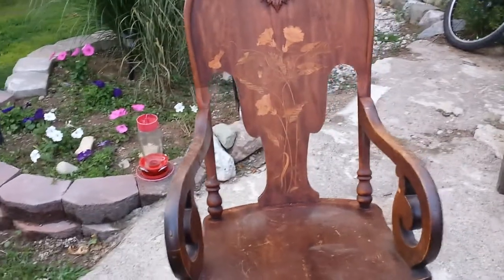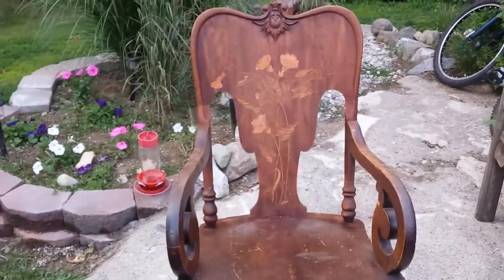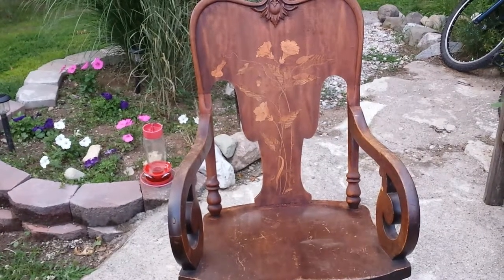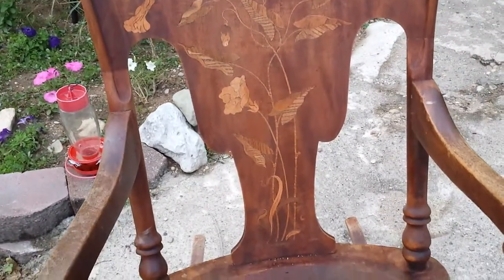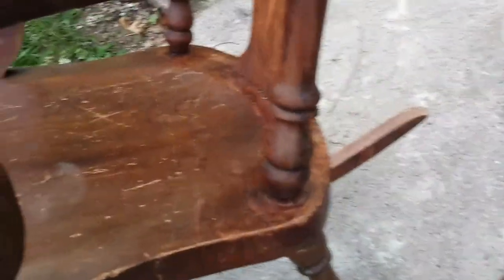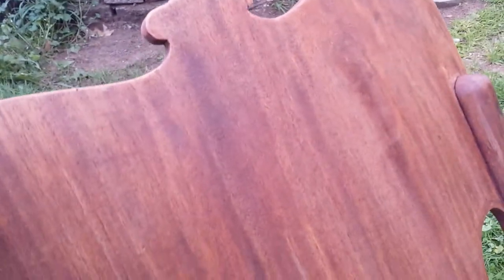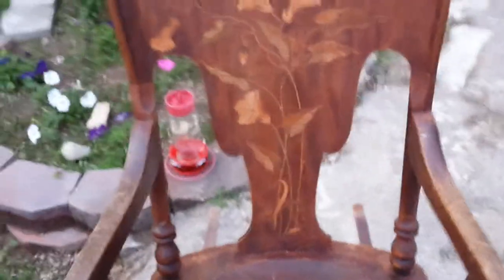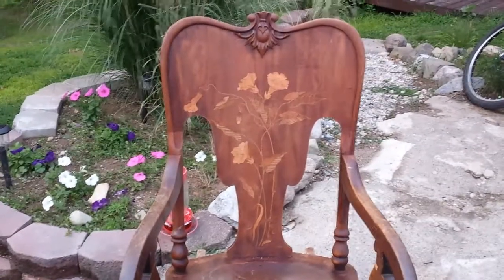refinishing an antique mahogany rocker timeless arts refinishing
timeless arts refinishing 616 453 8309 grand rapids mi.shows a 80 year old mahogany rocker that we are refinishing